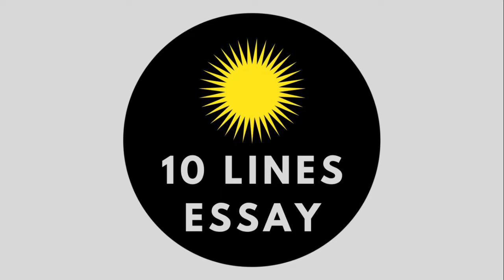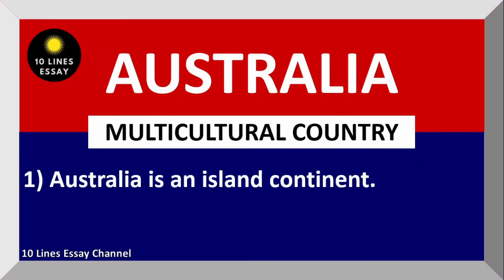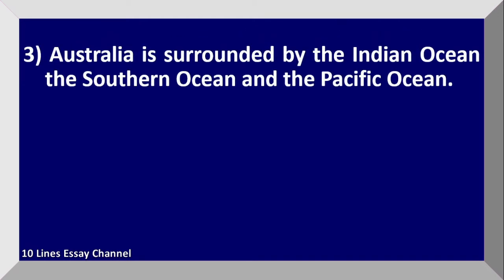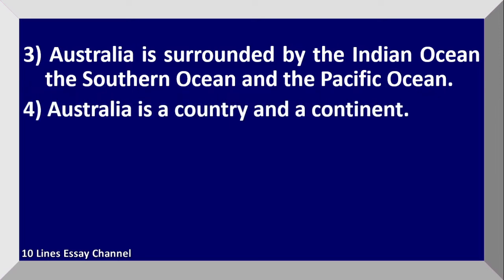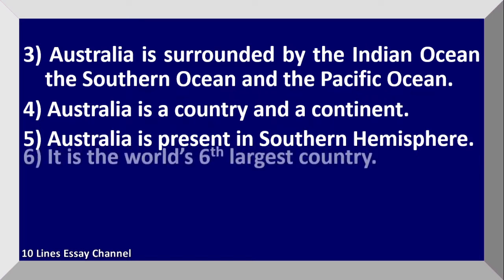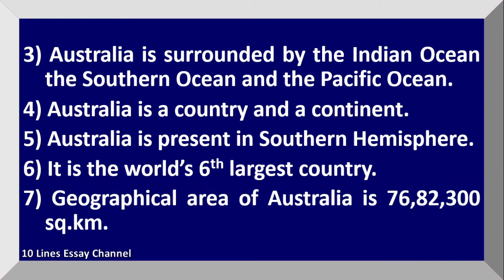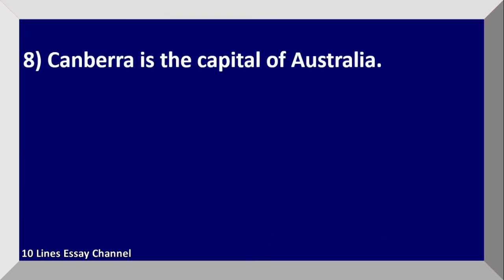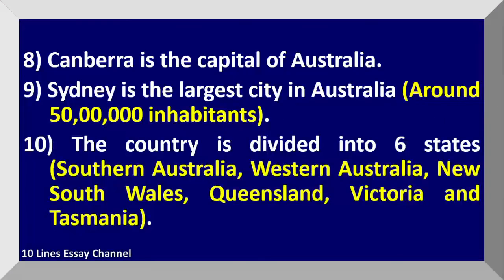Few Lines about Australia in English | 10 Lines on Australia | Essay on Australia | Few Sentences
Want to have a Few Sentences about Australia?  You are in the right place!
This video provides you with 10 Lines on Australia in English.  It is very easy to understand and learn.

Few Sentences about Australia
Few Sentences about Australia in English
10 lines on Australia
10 lines on Australia in English
Essay on Australia
Paragraph on Australia
Few lines on Australia
Few lines on Australia in English